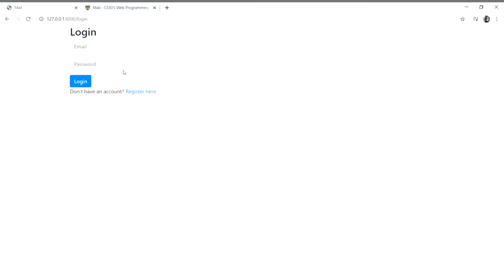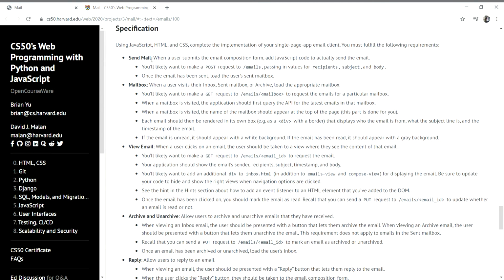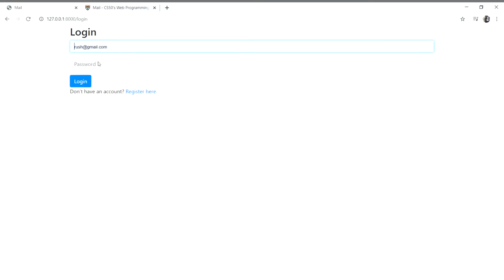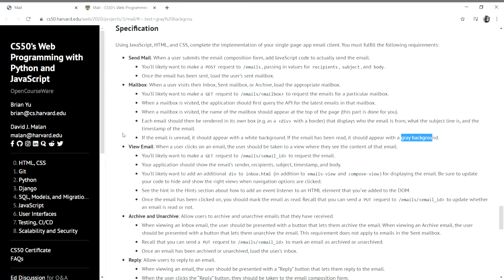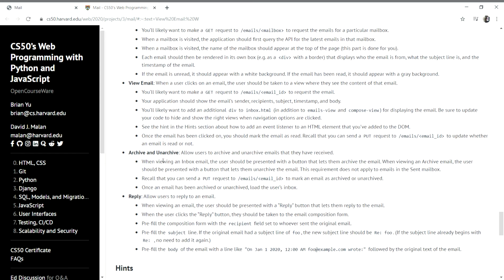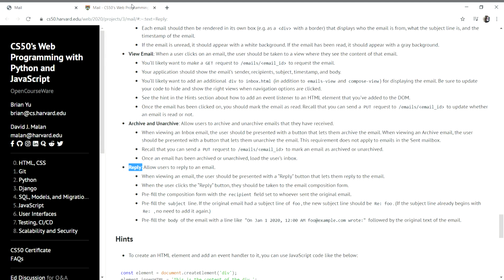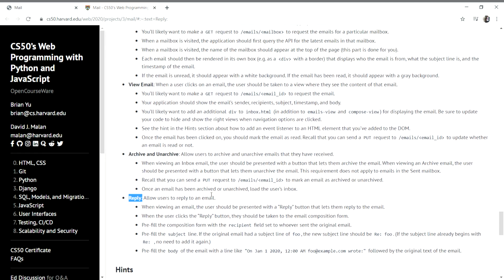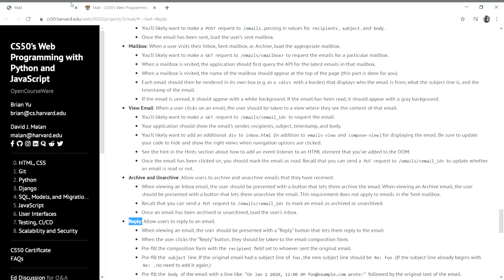Project 3 2020 Mail | CS50’s Web Programming with Python and JavaScript | CS50W Project 3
This is my project 3 (2020), and the topic is "Mail".

This is project of CS50’s Web Programming with Python and JavaScript.
Harvard Course.

Timestamp:
0:00 - Intro
0:20 - Send Mail
1:50 - Mailbox
2:19 - View Email
2:40 - Archive and Unarchive
3:15 - Reply